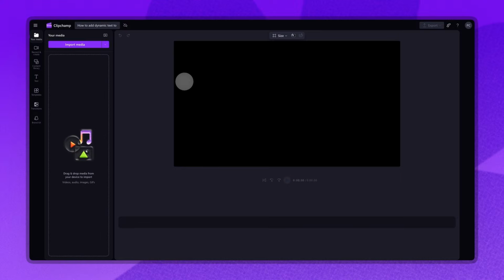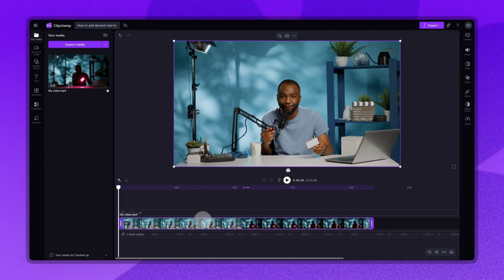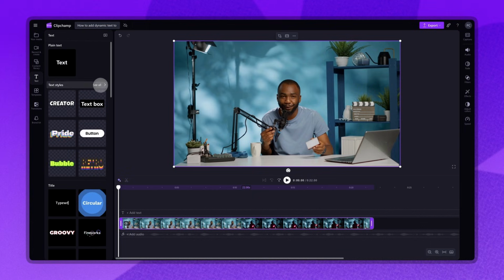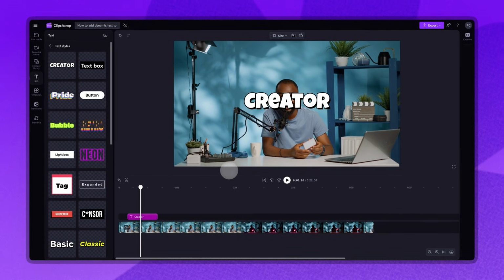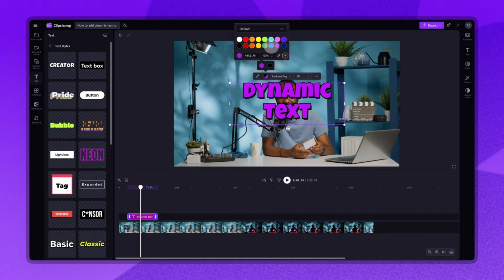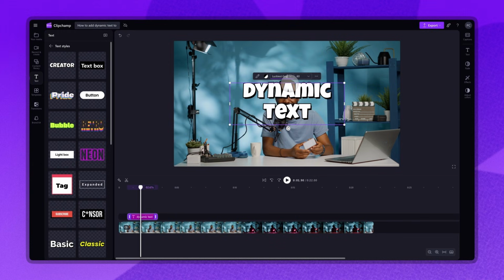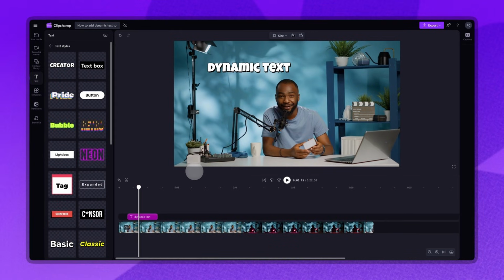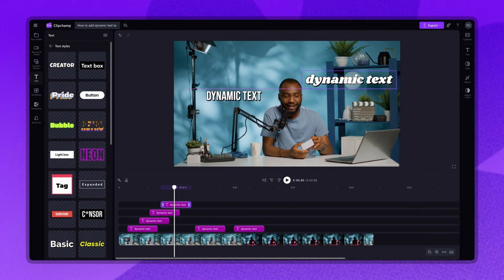How to add dynamic text to videos instantly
In this tutorial you'll learn how to elevate your video by adding dynamic text using Clipchamp video editor.

TIMESTAMPS

00:00 Intro
00:06 How to import a video
00:26 How to access text and title options
01:06 How to change positioning
01:31 How to customize the text
02:53 How to add multiple text options
03:31 How to save and export
03:41 Outro

👉 TRY CLIPCHAMP ONLINE VIDEO EDITOR
Use this link to start video editing using the best free editing software

👉 FOLLOW CLIPCHAMP VIDEO EDITOR ON SOCIALS

Paige and Microsoft Clipchamp 💜